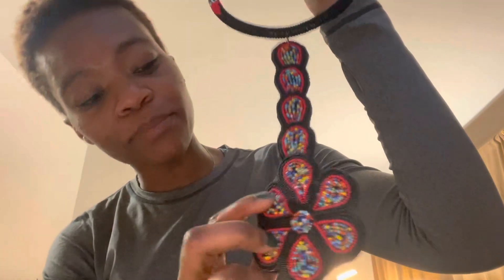MBPaccessories- Kathy Necklace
A B O U T:
MBPaccessories is your gateway to exquisite and unique accessories of all types from around the globe for the Magnificent, Bold, Phenomenal you!

The first 25 pieces in the collection are named after the first 24 women who bought at least one pair of earrings from the Nairobi Collection in the first month of MBPaccessories’ launch as a thank you. Thank you for choosing MBPaccessories. The 25th necklace, the MBP Necklace, was added for good measure!